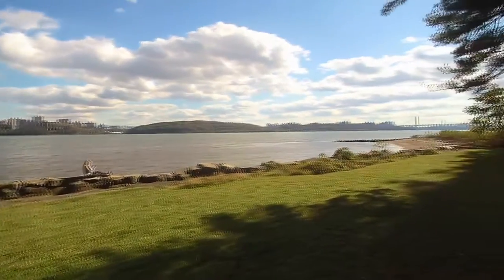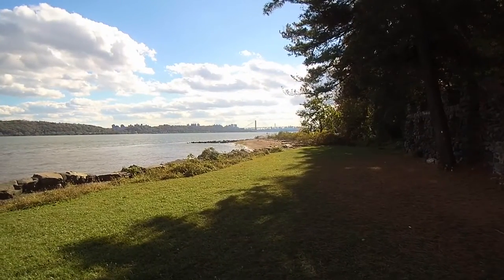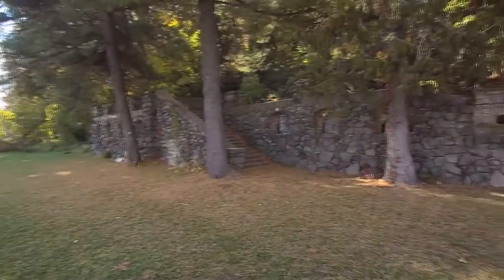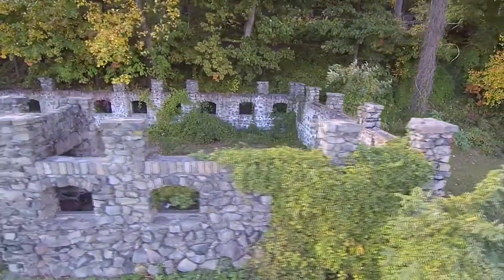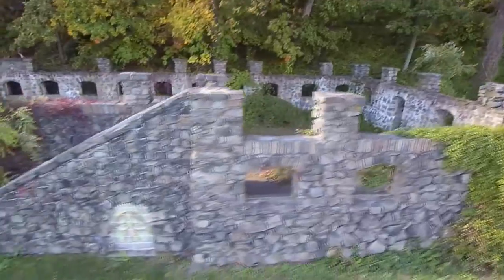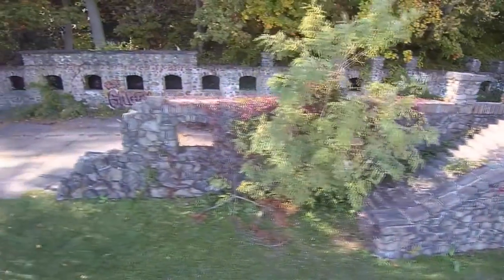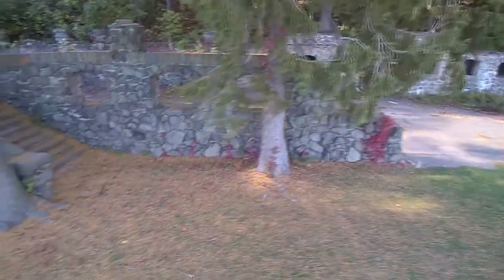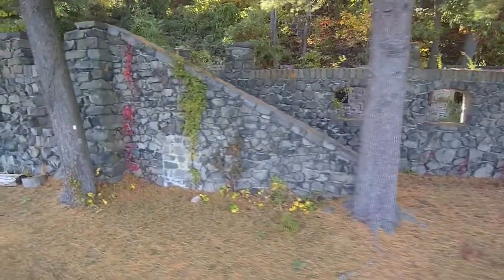Palisades State Park Undercliff Bathhouse Ruins - Drone Footage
The audio is from a 1930s video
Yuneec Typhoon Drone.  FAA licensed drone pilot.
Live Streaming, Sound and Video production by Jay Treble, Videotek to hire Jay visit JayTreble.com